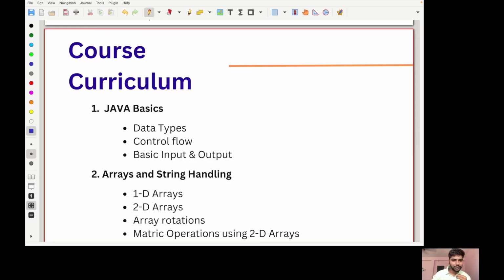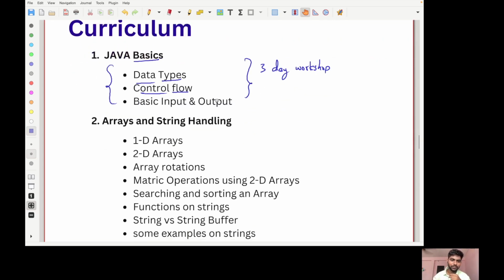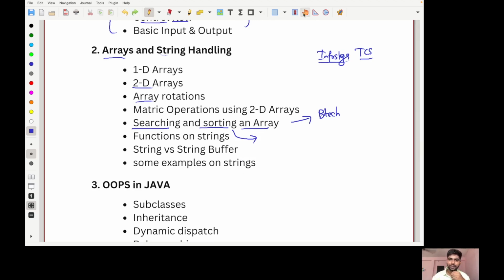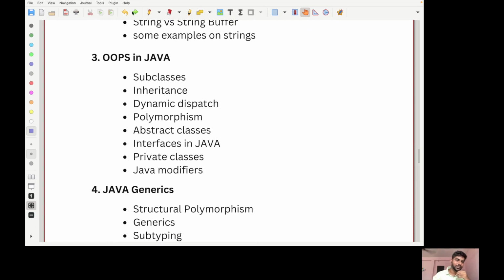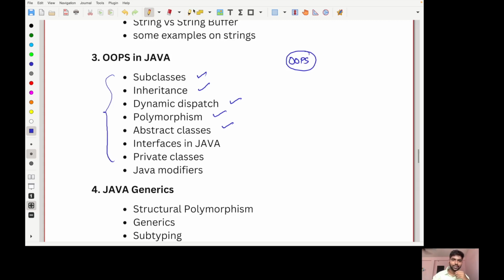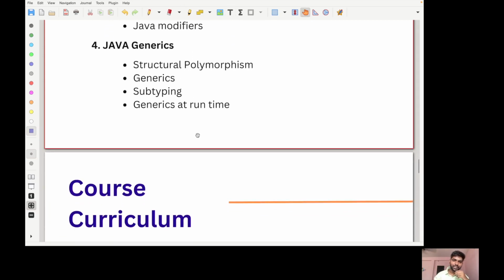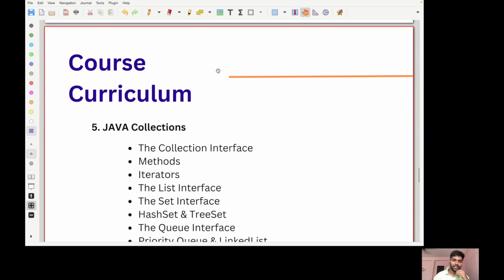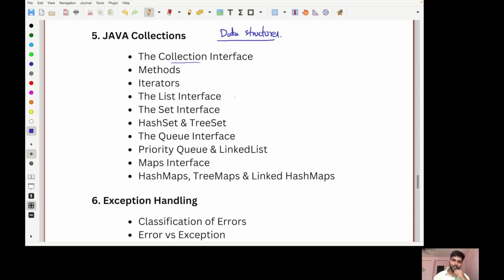JAVA PROGRAMMING ORIENTATION SESSION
Java Programming language live classes Payment details

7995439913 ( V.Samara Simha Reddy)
Phonepe/Gpay/Paytm.

Price: 999/- Only.

Last few registrations left, Register fast!.